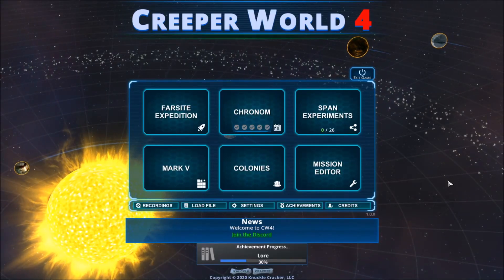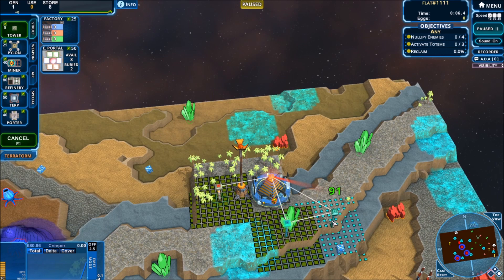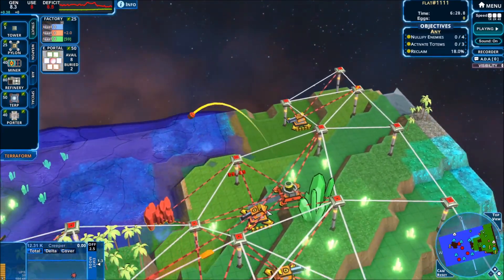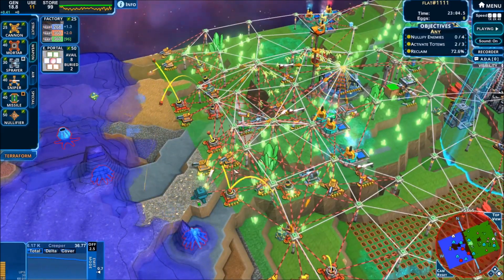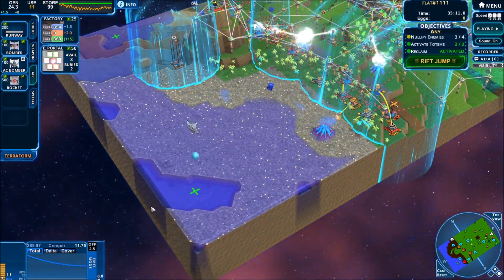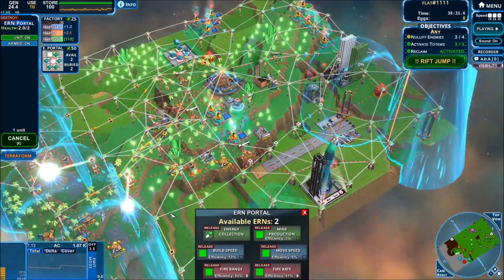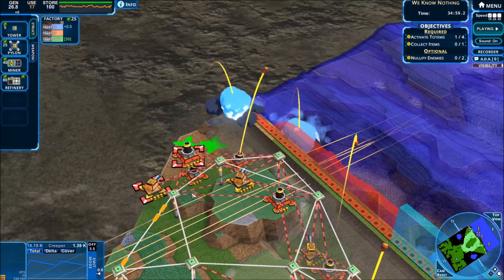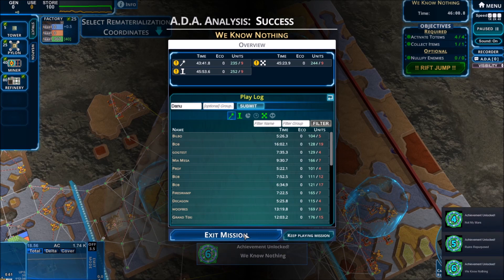Dad on a Budget: Creeper World 4 Review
Epic - Type "DADSGAMING" at checkout